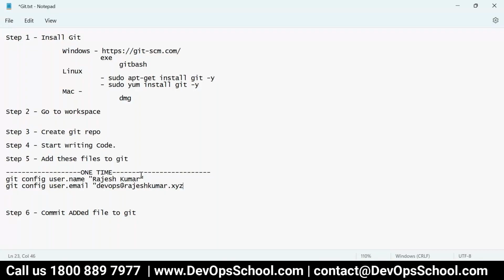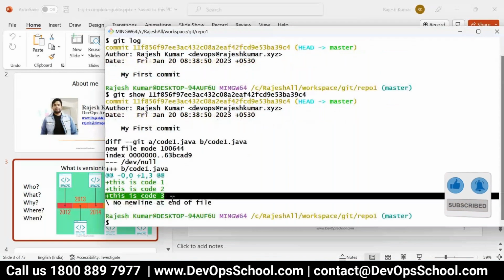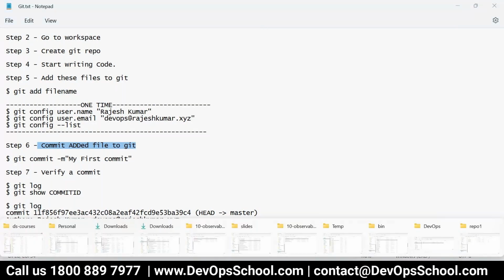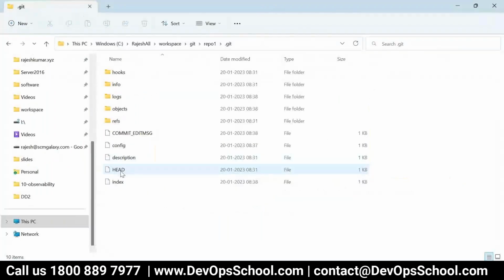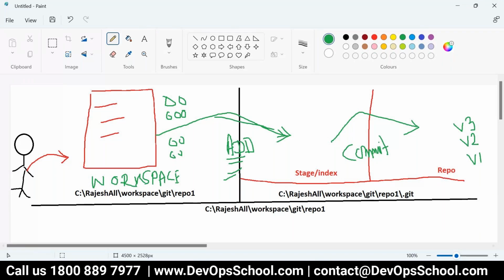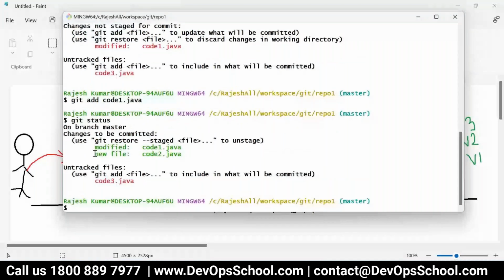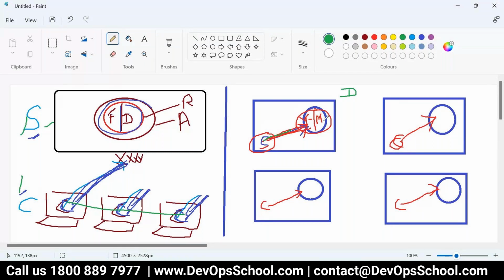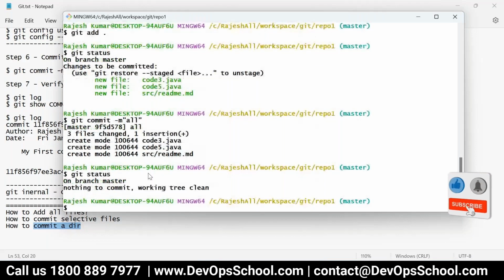Git Fundamental Tutorials for Beginner | Session 1 | Part 2 Out 2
- Private video is only available for 399 Plan.

Top 10 Certifications in the world
1. DevOps Certified Professionals (DCP)

2. Site Reliability Engineering Certified Professionals (SRECP)

3. DevSecOps Certified Professionals (DSOCP)

4. Master in DevOps Engineering (MDE)

5. Kubernetes Certified Administrator & Developer (KCAD)

6. GitOps Certified Professional (GOCP)

7. Master in Observability Engineering (MOE)

8. MLOps Certified

9. DataOps Certified Professional (DOCP)

10. AiOps Certified Professional (AIOCP)